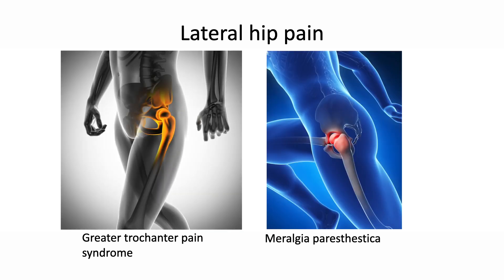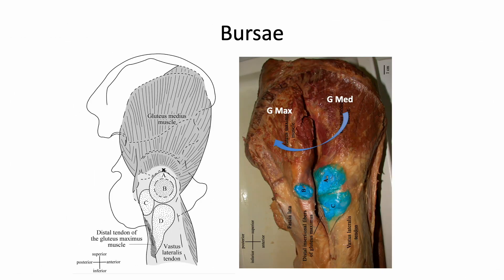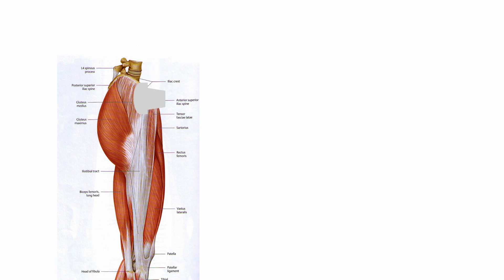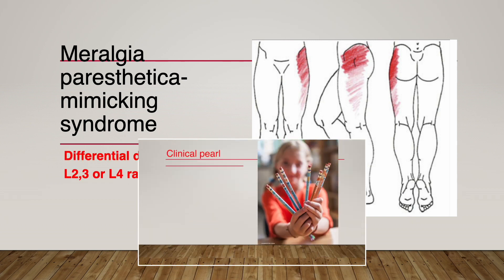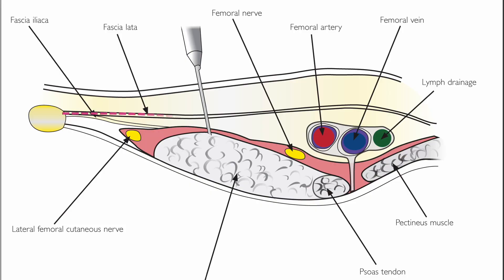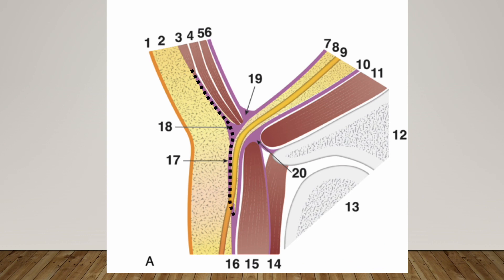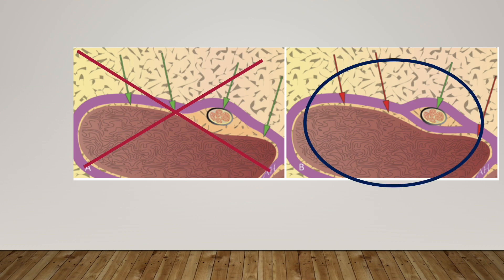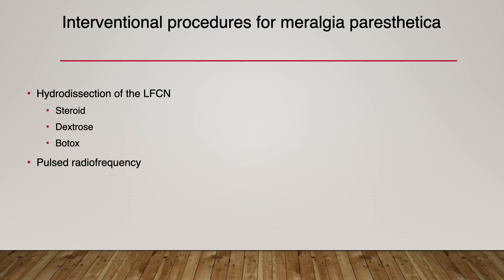Lat hip pain_systemic approach of to Dx & role of interventional pain management -short version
Next, I am going to talk about lateral hip pain. The leading cause of somatic pain with referred pain is the greater trochanteric pain syndrome, and the meralgia paresthetica is the common cause of neuropathic pain in the lateral hip.
Greater trochanteric pain syndrome is characterized by chronic intermittent pain over the buttock and lateral aspect of the thigh. It may radiate down the leg to the level of the iliotibial tract.
The patients opt to feel pain when rising from a seated position, waking up for pain while lying on the affected side.
A focal tenderness over the greater trochanter and iliotibial tract reproduces the patient's pain.
But I believe it is a category of pain less than grade VAS 5. So, most patients do not need the interventional procedure. So, it is not a famous case in my pain clinic.
Let's review more details about the greater trochanteric pain syndrome.
There are very similarities between the shoulder and hip anatomy.

There are three different bursae around the greater trochanter. Its location can differentiate these bursae.
The subgluteus maximus bursa is the largest one in the greater trochanteric region.
The greater trochanter is the facet proving muscle attachment of gluteus medius and minimus. Gluteus maximus and tensor fascia lata overly the greater trochanter.

The subgluteus minimus bursa is most anterior and placed between the greater trochanter and the gluteus minimus tendon.
The subgluteus medius bursa is placed above the middle facet under the gluteus medius tendon.
The subgluteus maximinus bursa is placed between the greater trochanter and gluteus maximus, and it is often called a trochanteric bursa.
The gluteus medius tendon pathologies may relate to trochanteric bursitis or lateral trochanteric pain. Therefore, you need to observe the bursa fluid or tendon pathologies nearby to find a pathology with the ultrasound scan.
First, let me show one case of trochanteric pain. It is the transverse scan along the greater trochanter. The white dot line is the bony cortex of the greater trochanter, and the anterior facet provides attachment to the gluteus minimus.
The lateral facet provides attachment to the gluteus medius, tensor fascia lata is superficially located, and the gluteus medius tendon is interposed between tensor fascia lata and the bony cortex of the greater trochanter in a longitudinal scan.
There is a low echo swelling of the tendinous portion of the gluteus medius on longitudinal scan and high signal intensity of the same region on oblique coronal T2WI, suggesting tendinosis.
To relieve the pain of greater trochanteric pain syndrome, we need to find a pathology first, then infiltrate the pathologic site and hydrodissect the trochanteric bursa with a low dose of steroids and dextrose solution.
Meralgia Paresthetica is a condition characterized by tingling, numbness, and burning pain in the outer thigh, and neuropathy of the lateral femoral cutaneous nerve is a leading cause.
But spinal radicular pains mimic meralgia paresthetica, making decisions challenging.
It is my clinical tip on how to tell the difference. If your patient complains of abnormal sensation or pain in the outer thigh, let the patient draw the border between normal to paresthetic areas with a pencil!!
If the patient confidentially draws the border clearly, it is meralgia paresthetica.
The patient can describe the border exactly like this illustration.
That is why the cutaneous nerve is very discriminative and precise in localizing pain areas compared to the sensory nerve of the tendon and deep structures.
If The patient could not describe the border and point ambiguously, it is spinal radiculopathy.

Please observe the size of the nerves and neural fascicles to know the echotexture of the nerves. The small-sized neural bundles explain the high echotexture.

The LFCN looks echogenic structure surrounded by a neighboring hypoechoic fat layer and is less eye-catching.
Things can be changed in several situations. The nerve could be prominent during hydrodissection.
When it comes to pathologic swelling of the neural fascicles,
It has become a prominent and hypoechoic structure.
What do I do for interventional procedures? First, when there is a swell of the LFCN, I try to decompress the compressive pathology. Next, however, I consider the pulsed radiofrequency when I do not find any compressive features.